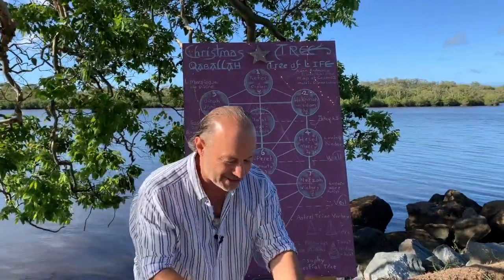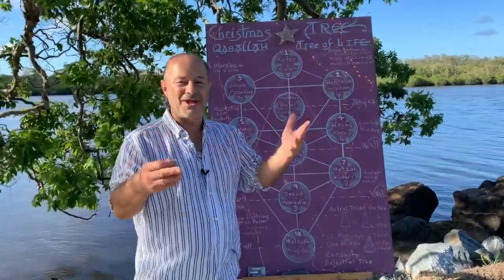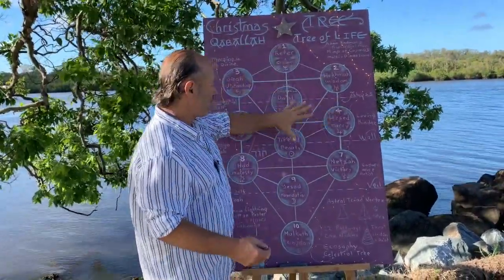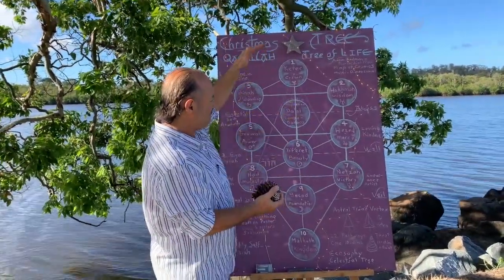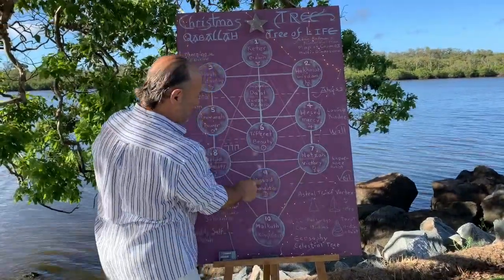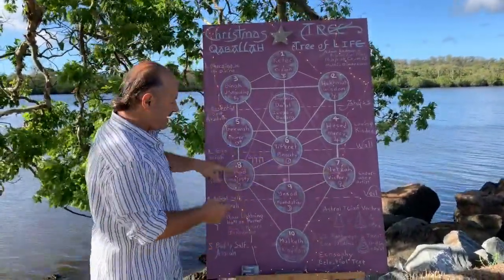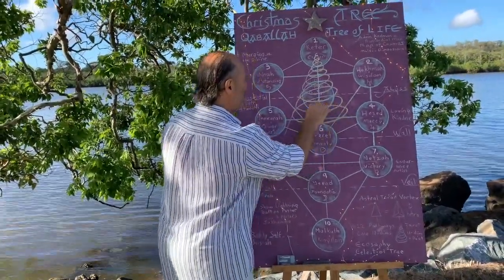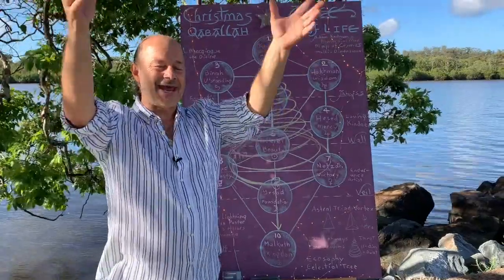Christmas: Tree Of Life: Qaballah: Phi Tetra Vortex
The Jewish Qaballah is a  map of the multi-dimensional worlds. based on 10 Spheres of Consciousness or Sephirot. It is a cosmic Journey from the Above down to the Below, from Kether to Malkuth, Heaven to Earth. The pinnacle is Keter, Number 1 of 10, the highest or Supreme, the Adam Kadmon, the Primordial Man, the Crown, the Ain Sof Aur or Infinite Luminous Light, the space where we merge with the Divine.

Stay with me as I weave you through this Cube of Space (Qaballah comes from “Qaba” meaning Cube in Arabic) guiding you to a deeper understanding as to the origin of the Judaic Christmas Tree.

A lightning bolt can be seen descending down through the Jacob’s Ladder of the 4 Worlds of Atziluth (the Archetypal, having no shape or form, the Essential Self, the Spiritual Code that we are before we Incarnate), thru Briah the creative, the creation, observing our Ego, thru Yetzirah, the formative, the formation, the information, the space where we assume shape and form with the world of the Angels, the Animal Self and finally thru Assiah, the Bodily Self, where we manifest, take incarnation, completing the physical Creation.

Though, we must pass through The Veil, and the Wall and then the Abyss of Da’ath!
Amidst this web of 10 Circles or 10 Dimensions, is an invisible 11th, akin to the 11-dim String Theory, called Da’ath (or Knowledge) which I consider to be the wormhole or portal that allows access to the Many Worlds, it is located above the 6th Sephirot called Tip’areth or the Heart, the Sun, the centre of this model, so Da’at is really the Higher Heart, the gateway before the Ain Sof.

This is the true Tree of Light, the Christmas Tree where we place our gifts of gratitude at its base, where we decorate its peak with a pentacle of light, where we place colourful baubles or little spheres upon its branches, for these are the potent symbols of the planets, of our solar system.
As humans, to please our inquisitive Mind, we need symbols with such deep meanings to feel that we belong to some super-structure that exists within and without, that we are the bridge between all worlds.